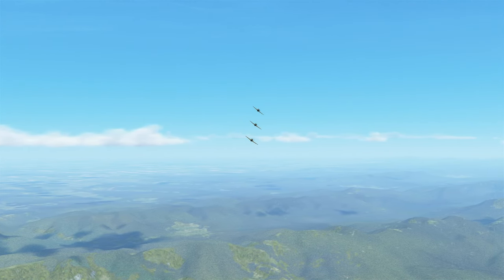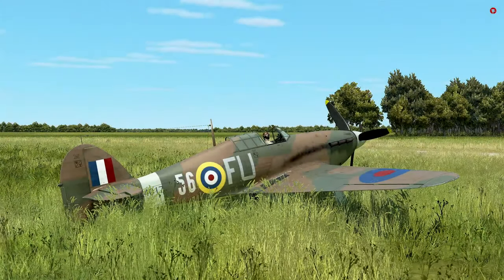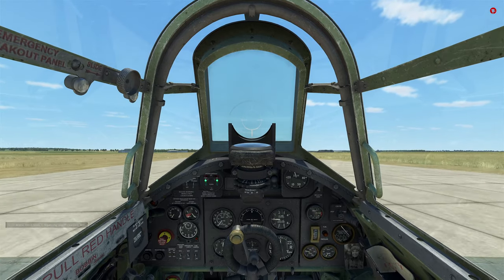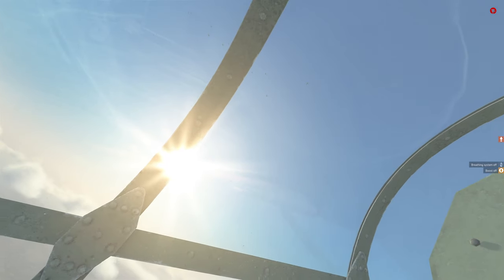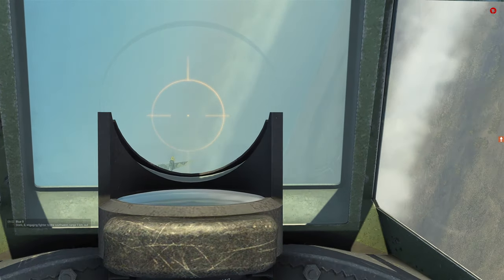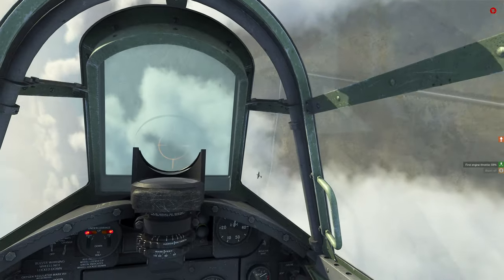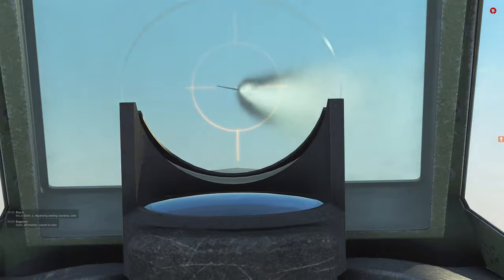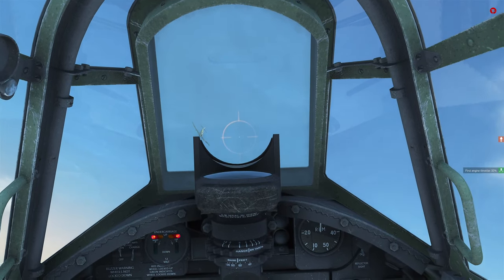Hawker Hurricane - First Look - IL-2 Great Battles.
***Links***
Special Thanks to these Patrons!!!
Alexander Hough
Geoff Wells
Edward Kent Drumeller
George Richard
Donald J Sullivan
The13oogeyMan
Splinter00S
Wulfy
Sandyin307102
Twash-_-
Christopher Mercaldo
Ian
Redacted
Monot
Niki Vindum
Rowdy
Qorgyle
Peter Nysgerrig
Brandon Peck
michael
Royal Gleaves
Donik
Scott Valline
Scott Zadora
Eric Cannon
Metz Dakka
Sean OConnor
Mork_417
Bos Landschap
Jheisenger
Kieran B
Robert Barlow
James Griffiths
Texas Red
Jeff Nigel Lyngø-Grosen
Captian Tom
Prozac

Thanks Thanks to FinnishJager for the thumbnail!

What is IL-2 Great Battles?
The new generation of IL-2 Sturmovik titles is developed by 1CGS and is a combat flight simulator of the World War II era and carries on the tradition created by the original IL-2 Sturmovik first released in 2001. Sturmovik recreates the aircraft, their use in the war and the environment they flew in. This latest product is a successor of the classic IL-2 Sturmovik that was a leader of the sim genre for more than 10 years. The new IL-2 is true to the ideas born by the first title with an accurate representation of aircraft and famous WWII battles.

Although the Spitfire gets all of the glory. The Hawker Hurricane is the unsung hero of the Battle of Britain. During the struggle to maintain air superiority over the skies of Great Britain. Hurricanes took the brunt of the Luftwaffe’s strength until the Supermarine Spitfire came on the scene in sufficient numbers. About 1,715 Hawker Hurricanes were fielded during the Battle of Britain and they accounted for 60% of all Arial victories by the RAF during the pivotal battle.

Overall, the Hawker Hurricane turned out to be quite the workhorse for the allies. From the Cliffs of Dover to the Jungles of Burma. From the Deserts of north Africa to the Steppes of Russia. The Hawker Hurricane Proved to be an effective, durable and flexible platform that would see service in one form or another from the start of the Second World War until the end.